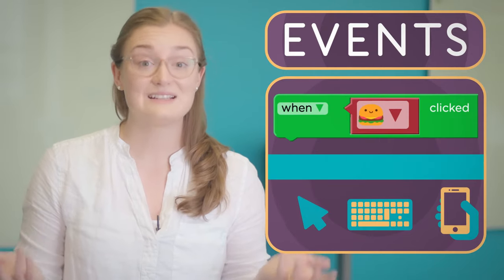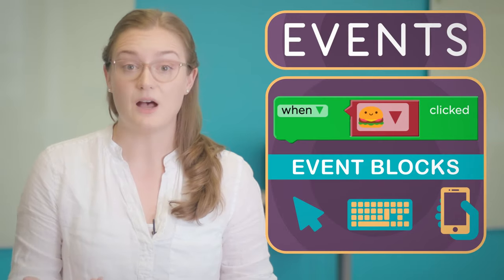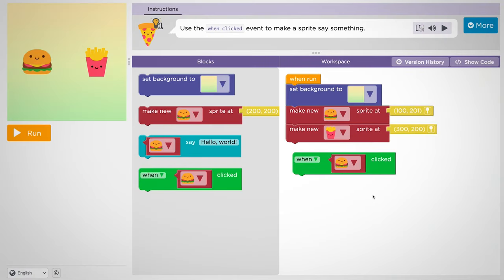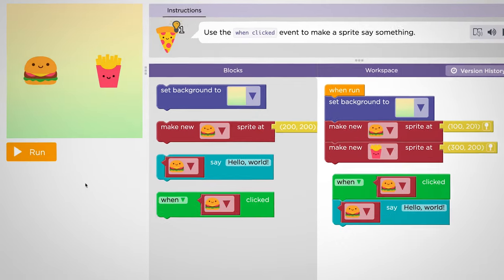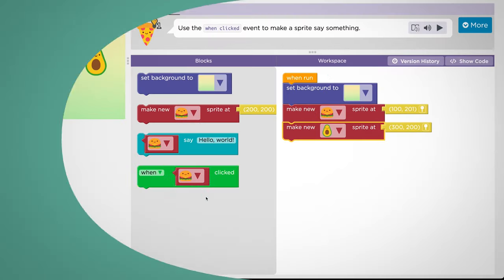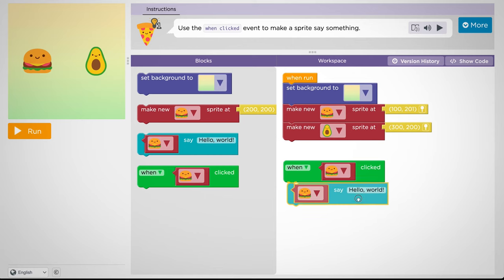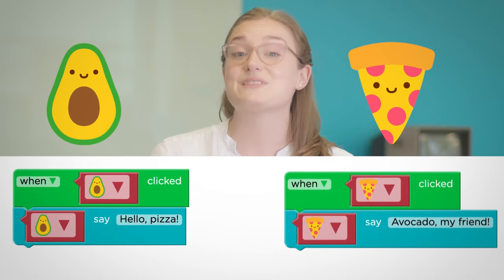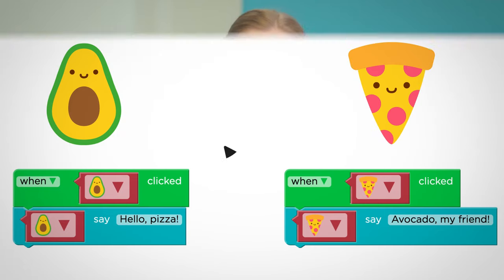Hello World - Programming with Events